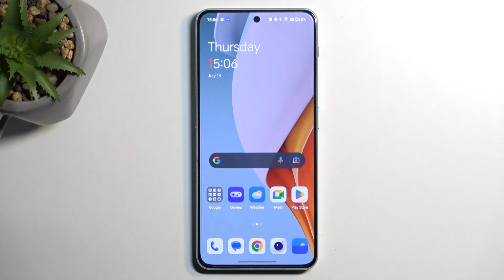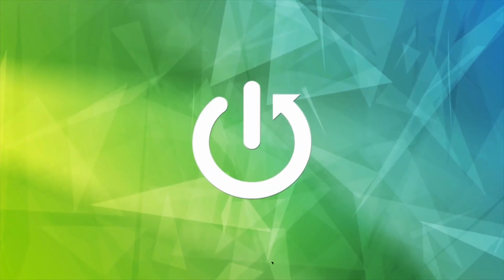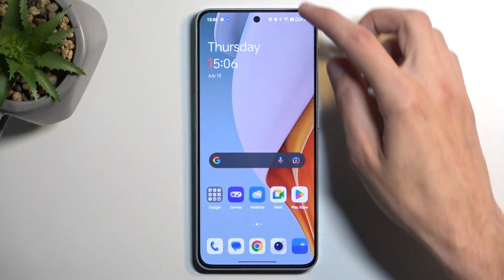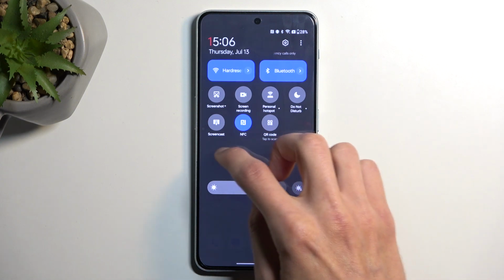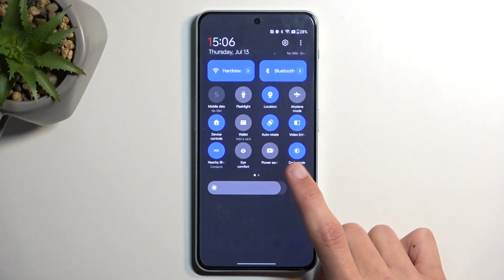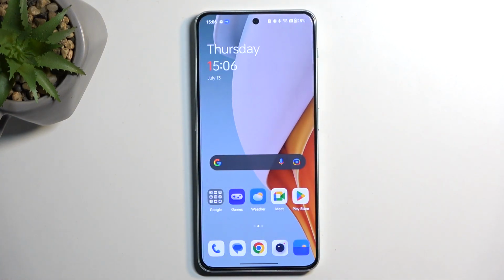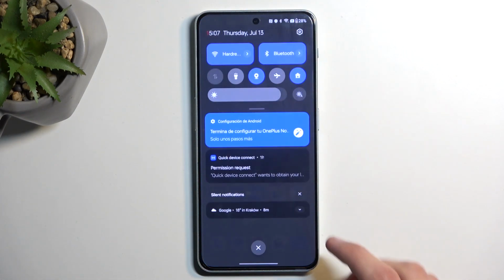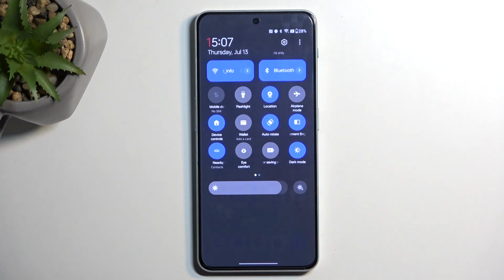How to Enable Power Saving Mode on OnePlus Nord 3?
Discover the secret to maximizing your OnePlus Nord 3's battery life with our wizardly tutorial! Tap into the Power Saving Mode's mystical prowess to extend your phone's charge and keep it running longer than ever before. Unveil the tricks to optimize performance while saving energy - a truly smart and brilliant journey awaits you! Join now to become a battery-saving sorcerer in this captivating YouTube tutorial!

How to Activate Power Saving Mode on OnePlus Nord 3?
How to Use Power Saving Mode on OnePlus Nord 3?